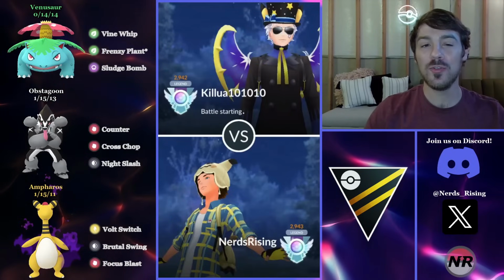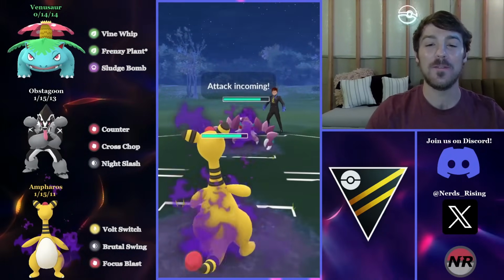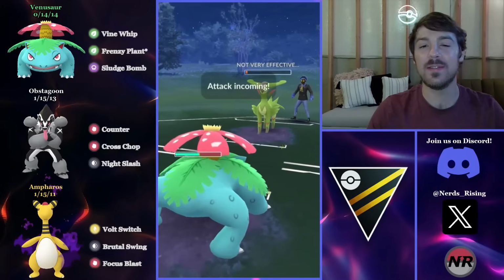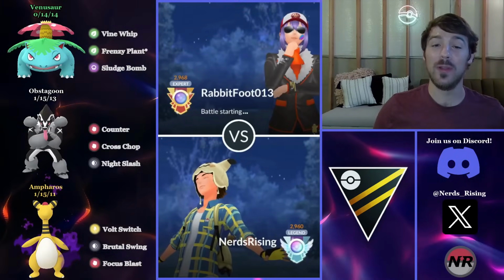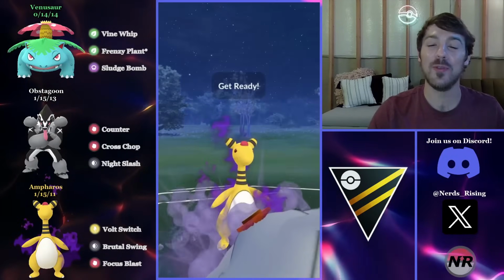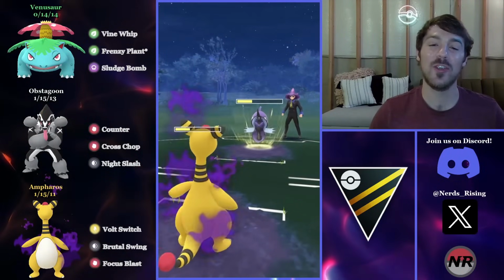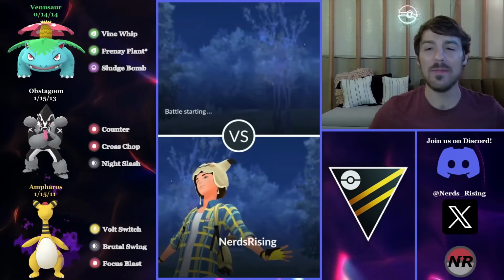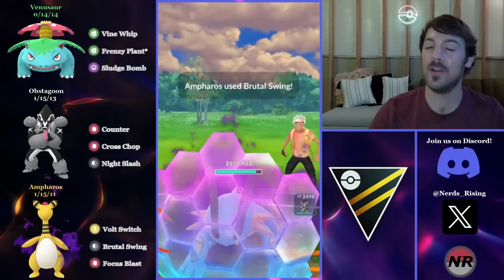NO XLs, NO Legendaries at Legend ELO!! All Positive Sets! | Ultra League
00:00 - Intro
01:57 - Shadow Dragonite lead
03:55 - Shadow Drapion lead
05:53 - Virizion lead
07:20 - Clefable lead
09:10 - Virizion lead
10:42 - Walrein lead (loss)
12:10 - Greninja lead
13:47 - Giratina A. lead
15:46 - Tapu Fini lead (loss)
17:50 - Cresselia lead
19:55 - Shadow Zard lead
21:33 - Shadow A-Slash lead
23:09 - Shadow A-9 lead
24:52 - Outro, SUBSCRIBE so I can play more Pokémon!

In today's video, we're gonna be taking a look at my Budget Team 2.0 in the Ultra League! This team requires no XL candy and no legendary Pokémon. You will need some stardust but I believe all 3 of these mons are very accessible to everyone. Please feel free to jump through the chapters to learn how to play the team!

Submit your best battle for the "Top Wins of the Month"

Music by Andromida. Huge thanks for allowing me to use their music!
Songs in order of appearance:
1. Beyond the Cosmos
2. Supernova
3. Gravity
4. Dark Matter
5. Interstellar
6. Black Holes
7. The Void
Spotify playlist coming soon!

Credit to "Freepik" for the background image in the thumbnail, designed by Freepik.com.
Thank you again Nathan/RealTrackStar for his huge help in designing the channel logos.

A special thank you to my wife for her continued support!